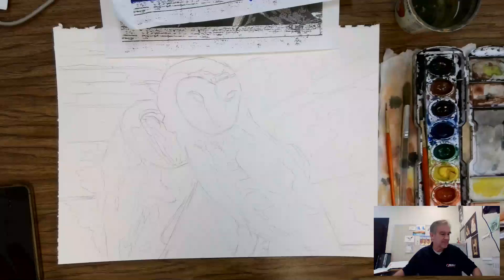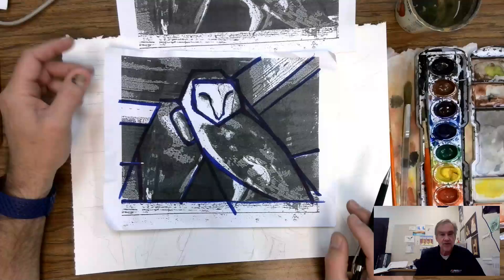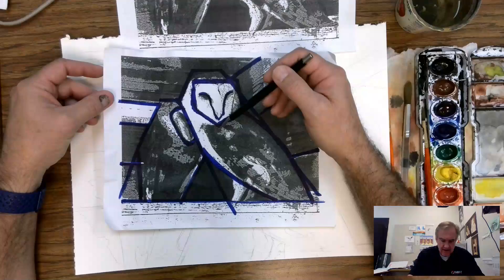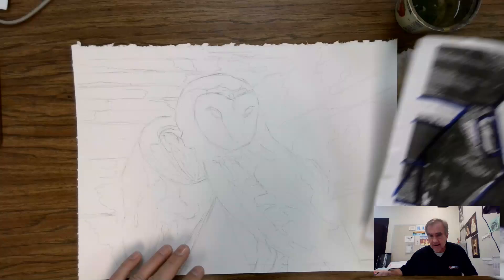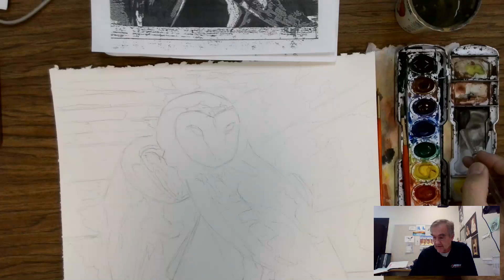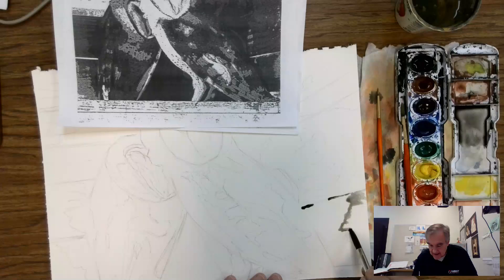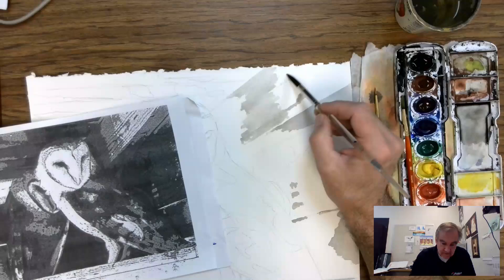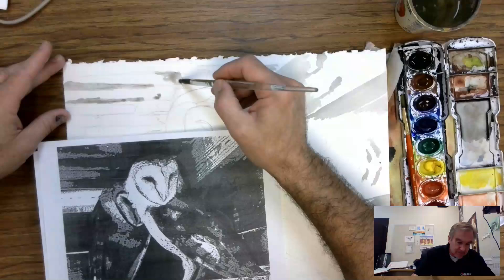2020 10 06 0755 Barn owls Light gray a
Review of drawing value shapes in preparation for paint application of light gray paint.  Application of some of the areas of light gray paint. This includes some of the background wood parts.